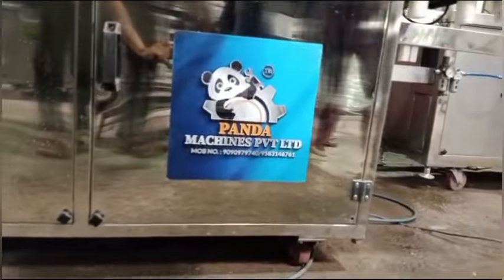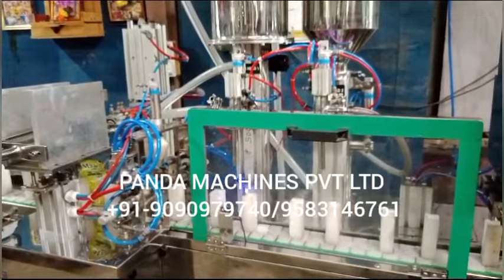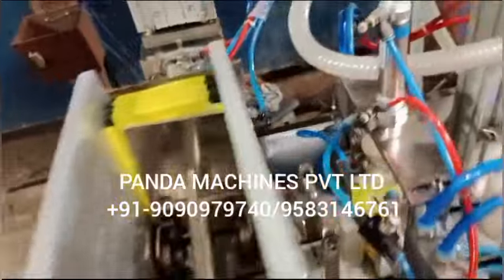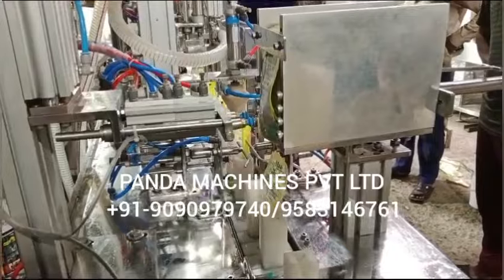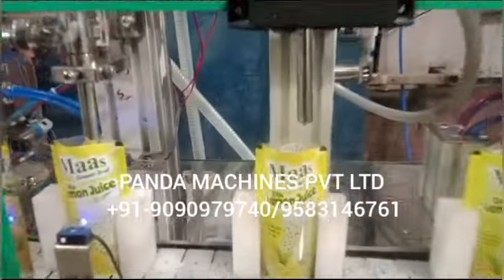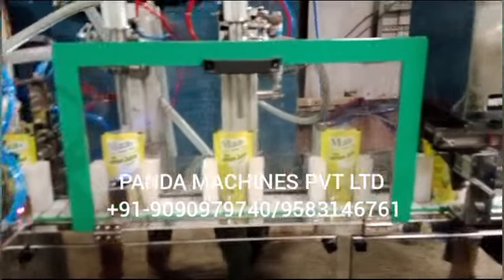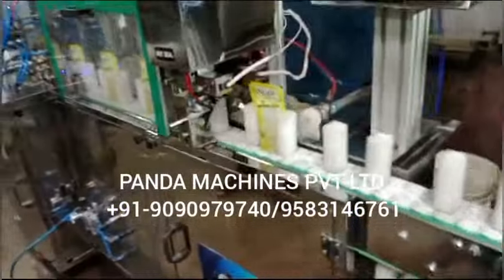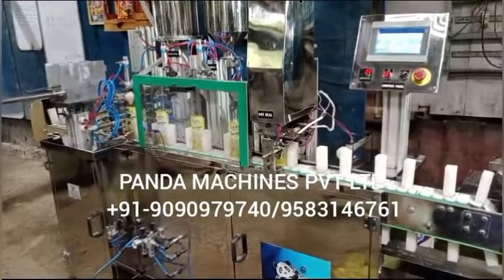Automatic Stand Up Pouch Packing Machine, Juice Filling Machine with Chia Seed Basil Seed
Fully Automatic Stand Up Pouch Packing Machine, Automatic Chia Seed Basil Seed Juice Filling Machine, Stand Up Pouch Packing Machine for all types of granules, powder and liquid packing, Juice Pouch Packing Machine, spout pouch packing machine, zipper pouch zip lock pouch packing machine, doy pack premade shape pouch packing machine, juice filling machine, juice packing machine, juice pouch packing machine, stand up pouch packing machine for chocolate, candy, namkeen, snacks, biscuit, cookies, grocery like dal sugar rice and chemicals like hand wash, dish wash, detergent liquid, cosmetics, cream body lotion filling packing machine.

We are also manufacturer of litchi juice filling sealing machine, mango juice filling capping machine, tata gluco glass cup filling sealing machine, paper boat shape juice pouch packing machine, milk glass bottle filling machine, amul cool flavoured milk glass bottle filling and crown capping machine, lug capping machine, ropp capping machine, pet bottle blowing machine, shrink wrapping machine, web sealer etc.

Panda Machines Pvt Ltd
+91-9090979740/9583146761